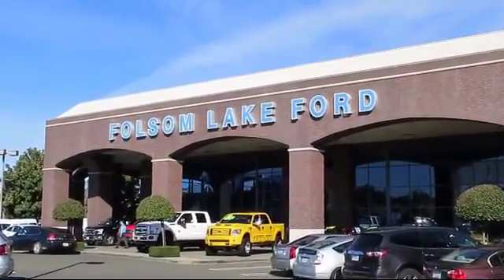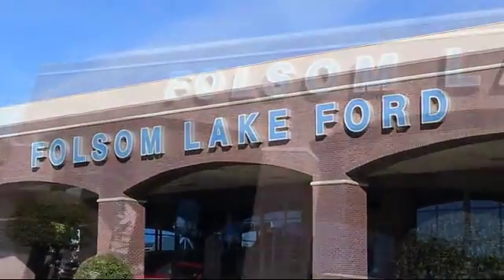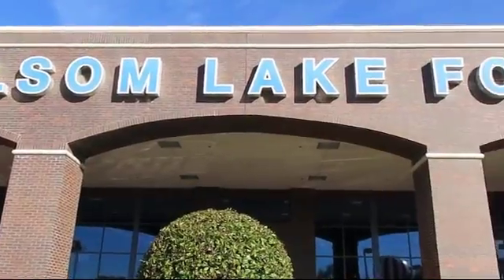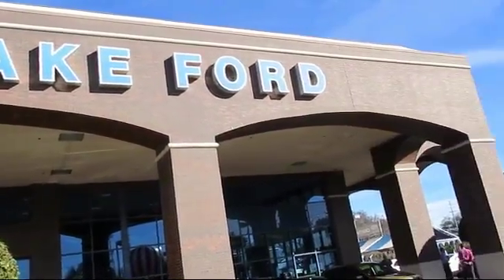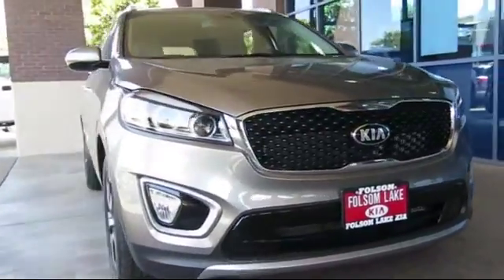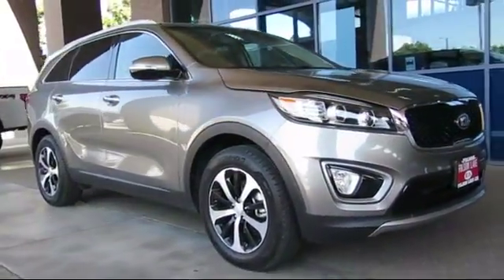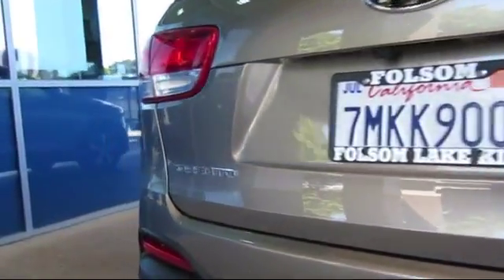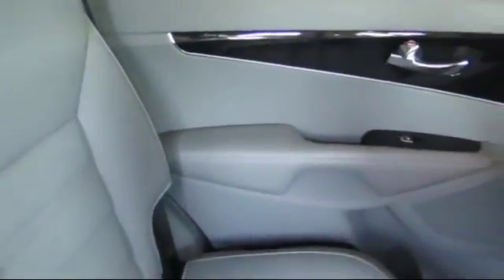2016 Kia Sorento Sport Utility EX Folsom Sacramento Roseville Elk Grove El Dorado Hills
2016 Kia Sorento Sport Utility EX Stock Number: P7970 Vin:5XYPH4A16GG010347.

12755 Folsom Blvd.